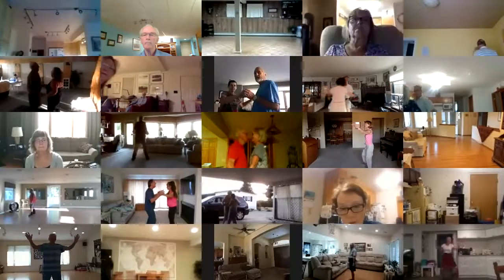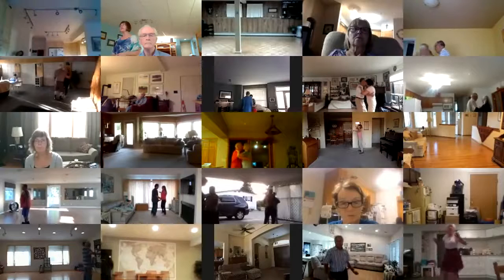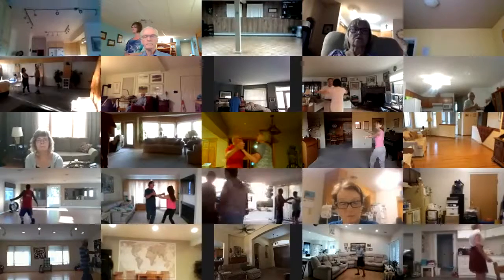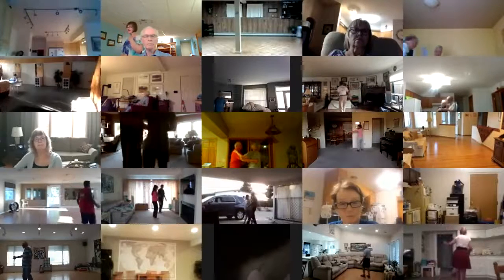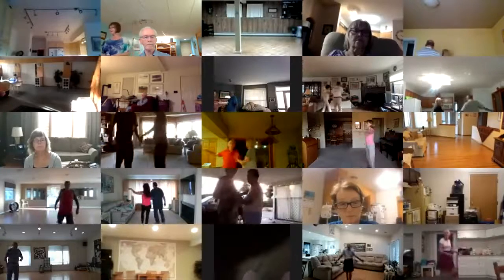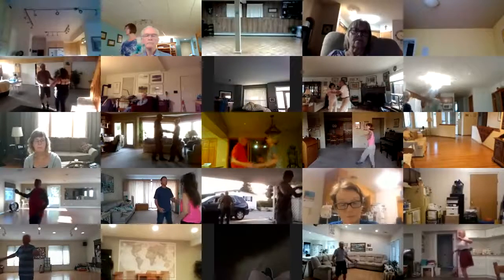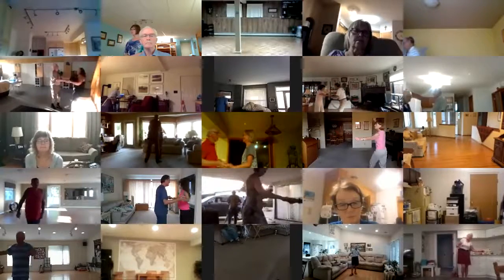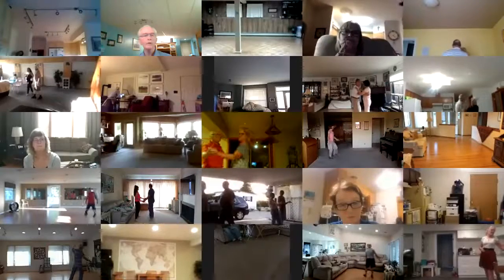Marie Elena Bolero III+2 Bolero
Round Dance, Choreographed Ballroom Dancing, Phase III, Monday August 3, 2020, cued by Mary Nelson.